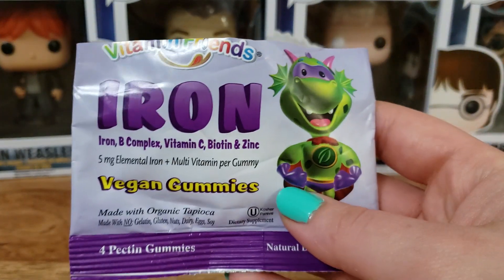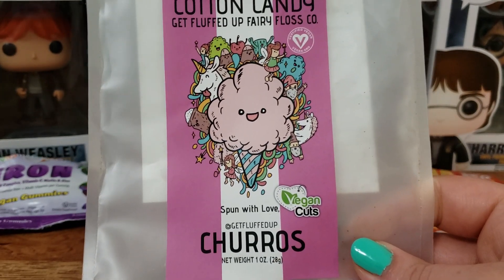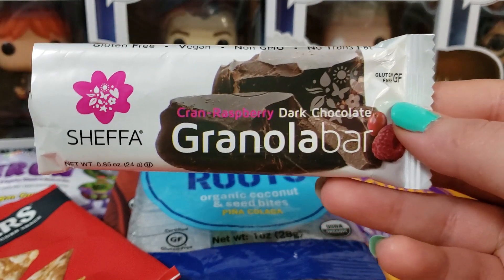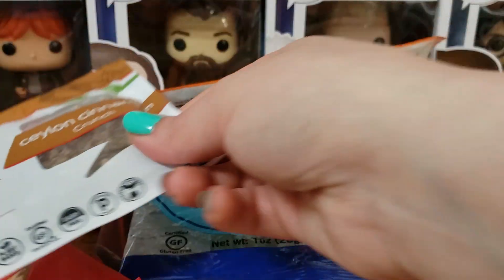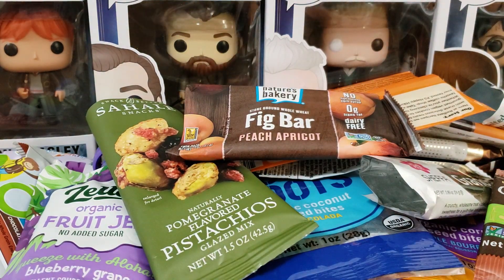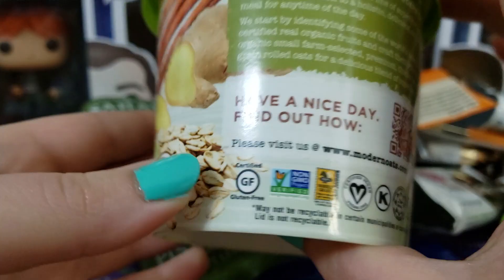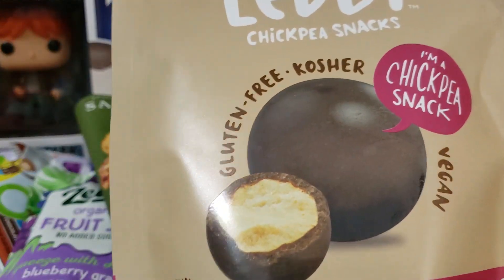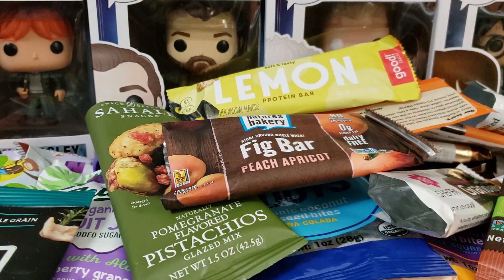April 2019 vegan cuts/snack sack empties